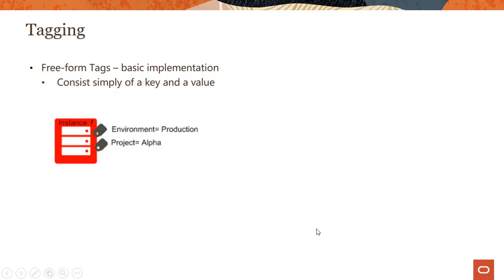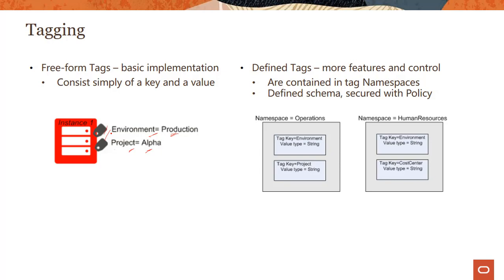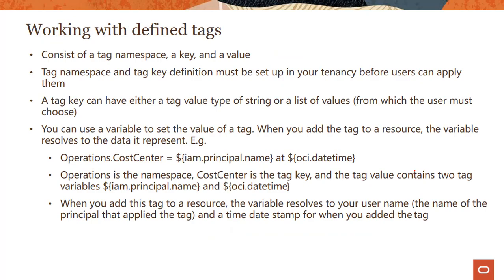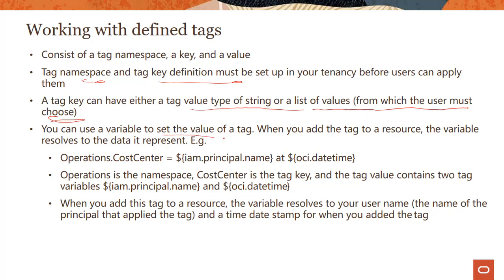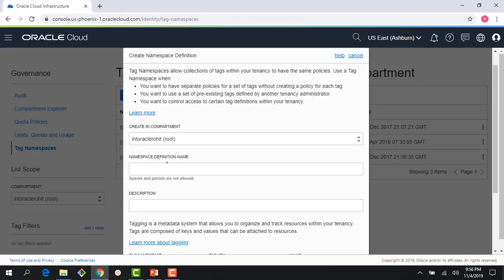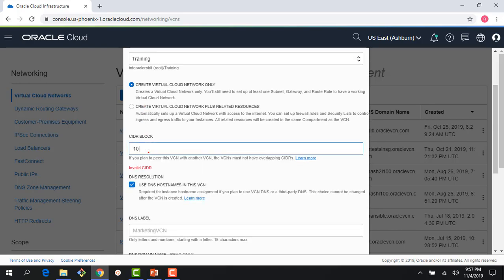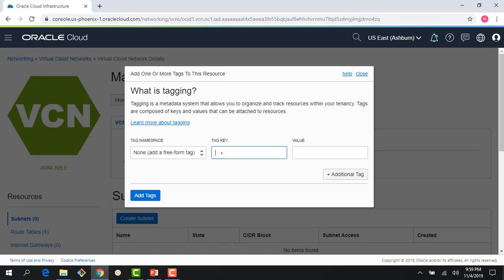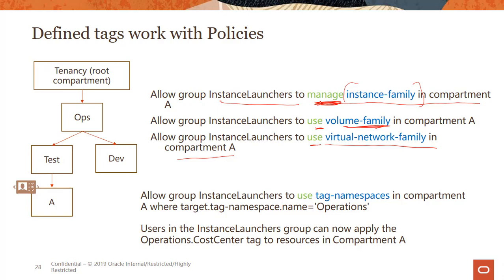IAM Level 100 - Part 5: Tags and Tag Namespaces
Introduction to Tags and Tag Namespaces

1080p/720p HD.